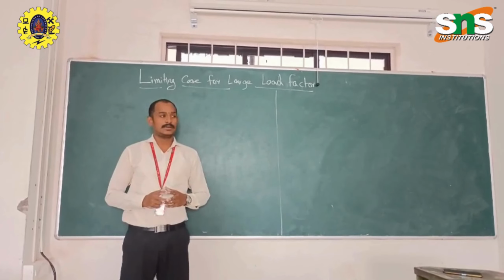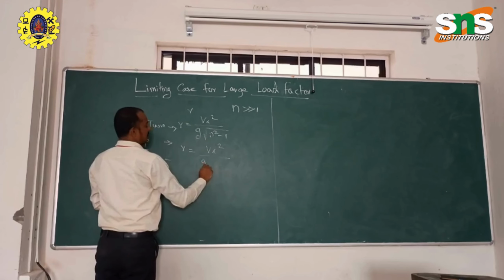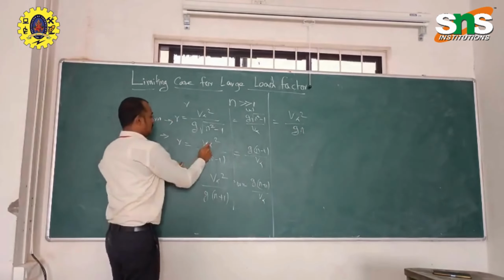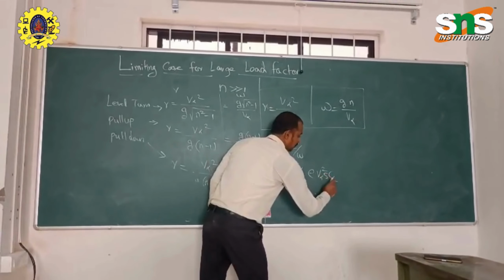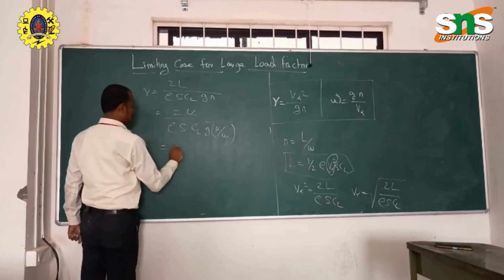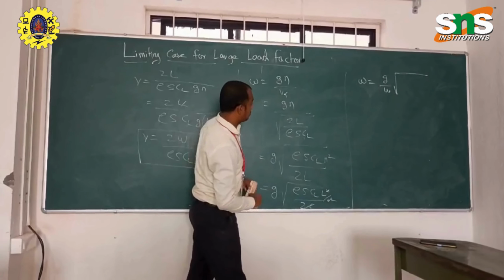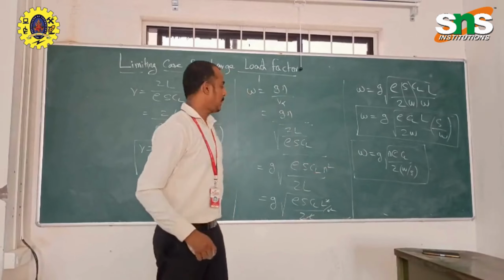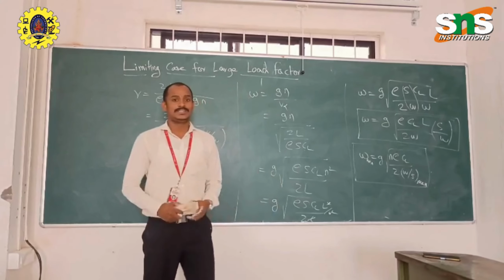Limiting Case for Large Load Factor | Flight Dynamics | SNS Institutions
In this video, we explore the Limiting Case for Large Load Factor in aircraft flight dynamics, where an aircraft reaches the maximum permissible structural and aerodynamic limits during high-intensity maneuvers. Learn how load factor peaks in extreme turns, pull-ups, and pull-downs and what governs the safe operationally envelope of modern aircraft.

What you will learn:
✔ Meaning of large load factor and structural limits
✔ Aerodynamic restrictions during extreme maneuvering
✔ Stall and buffet boundaries in performance charts
✔ Pilot limitations and physiological effects
✔ Importance of V-n (Load Factor) diagrams
✔ Real flight scenarios where limits are approaching
✔ Safety design considerations in commercial and military aircraft

Ideal for Aerospace Engineering students, pilot trainees, competitive exam aspirants (GATE, ISRO, DRDO), and aviation enthusiasts.